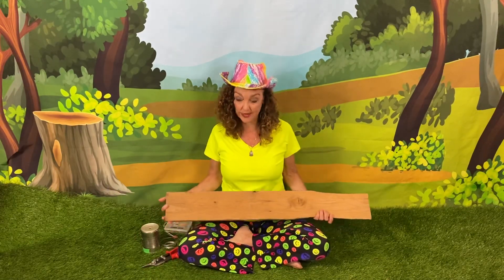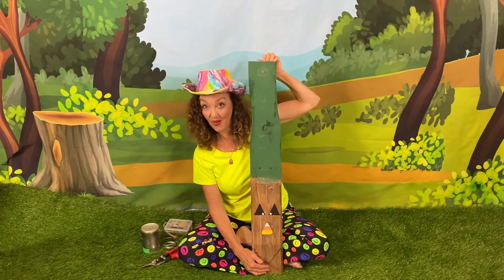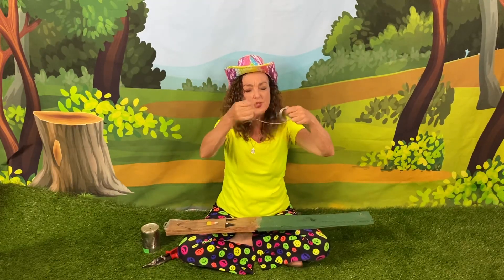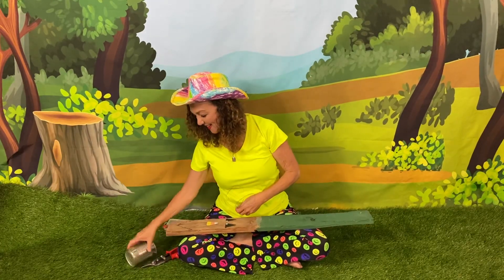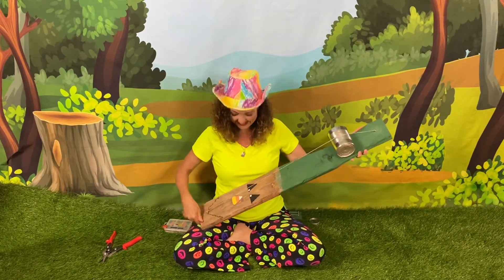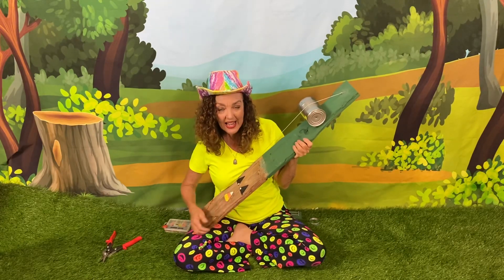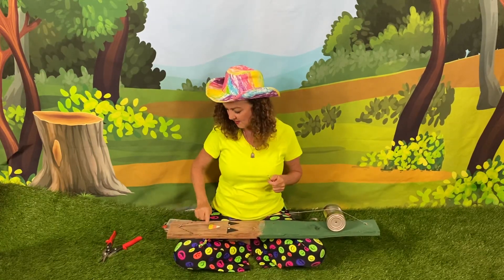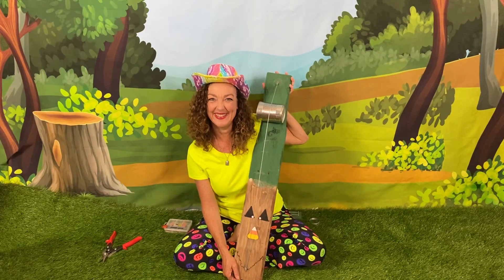Diddley Bow-DIY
Music Making Monday #14